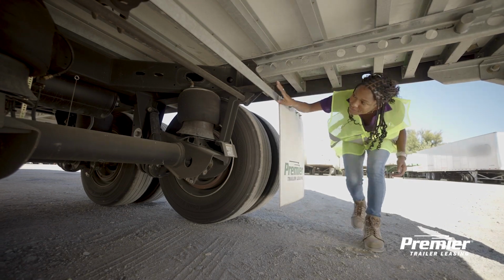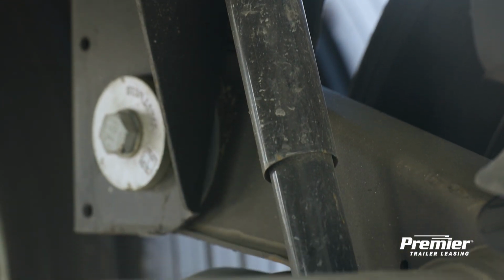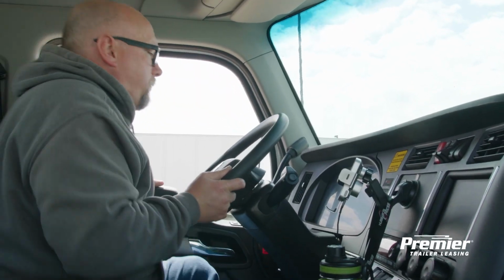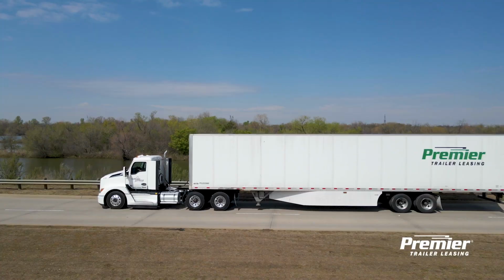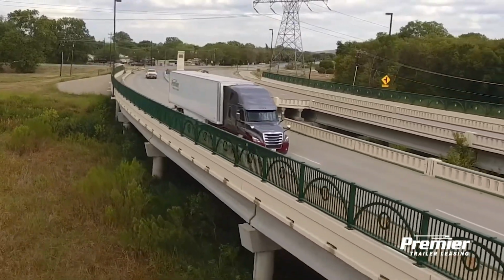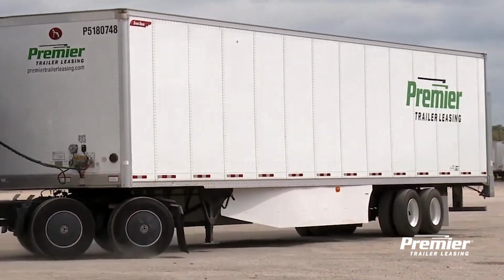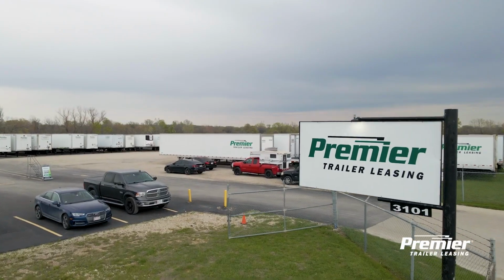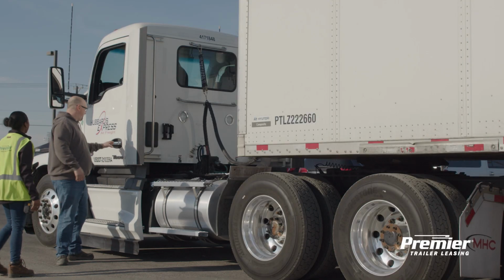Maintenance Minute: Air Ride vs. Spring Ride Trailer Suspension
🔧In this video, join Premier Trailer Leasing expert, Adriene Stephens, as she dives deep into the debate between air ride and spring ride trailer suspensions. Understanding the key differences and advantages of each system is crucial for protecting your cargo and maximizing efficiency on the road.

As a trailer ages, the choice between air ride and spring ride becomes even more critical. Adriene guides you through important considerations for preserving your fleet, no matter which suspension system you choose.

Don't miss this invaluable expertise on maximizing maintenance, safety, flexibility, and reliability when hauling! Stay ahead of the curve with Premier.

ABOUT PREMIER

Premier Trailer Leasing was founded in 2005 with a vision to make a difference in the trailer leasing industry. We work diligently with our customers to provide optimal, flexible, and long-term solutions.

Today, Premier has a national footprint, spanning 40+ locations and expanding. We offer a fleet of over 65,000 dry vans, reefers, flatbeds, and chassis, all outfitted with cutting-edge technology. We are proud of our amazing team and embrace a culture of CARE that emphasizes collaboration and an entrepreneurial spirit. Our slogan, Driven by Integrity, reflects our vision to make a difference with our values and our commitment to serving our people and customers.

To us, integrity means keeping our promises, being dependable, and not taking advantage of our customers, suppliers, or employees. We may not always be able to say yes, but we will do our very best to help you with your needs—whether you have a question, a maintenance request, or are ready to lease or rent trailers.

We strive to be your trusted partner and a reliable resource.
We are here for you, whenever and wherever you need us.